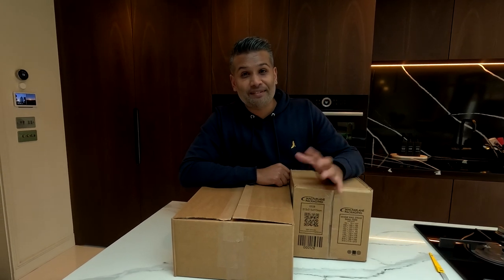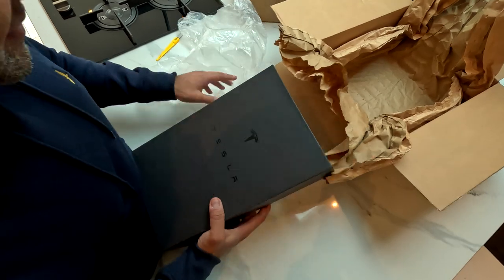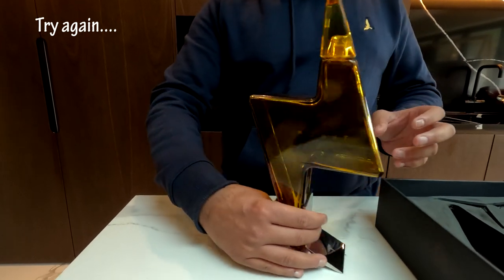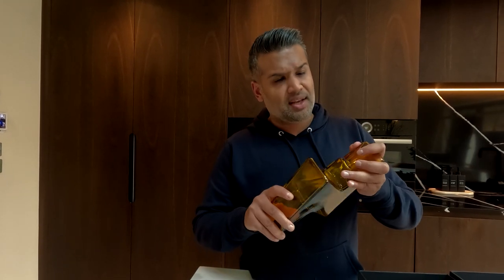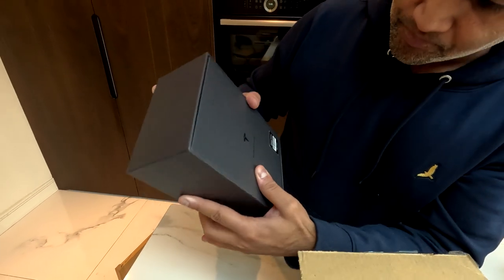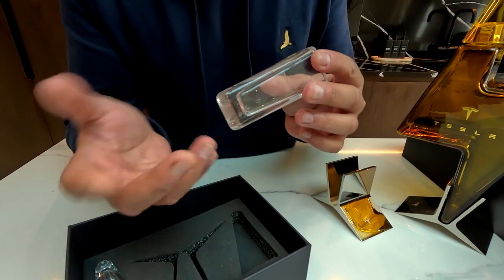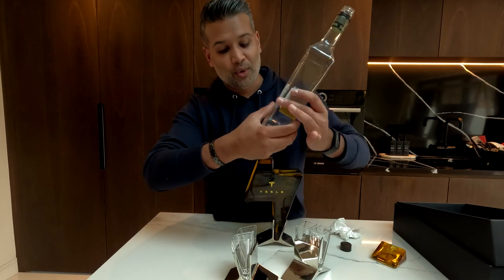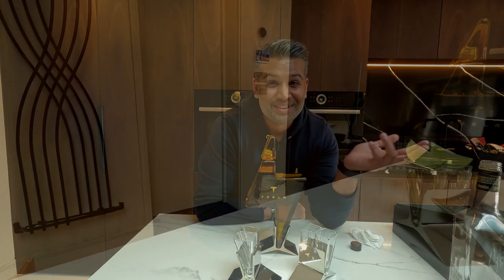Tesla Decanter & Sipping Glasses Unboxing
Could resist ordering the Tesla Decanter and Shipping Glasses from the Tesla shop. Short video showing the unboxing and my opinion.